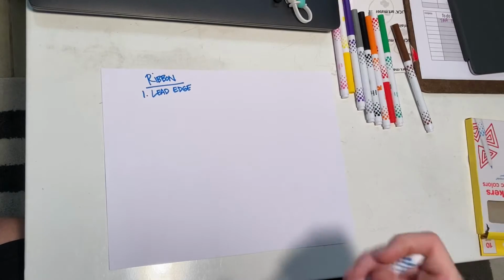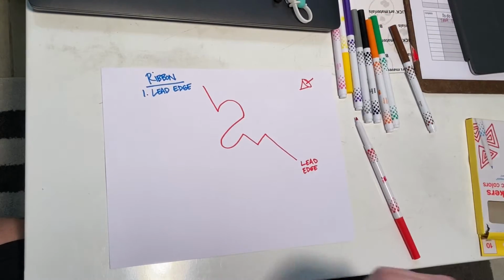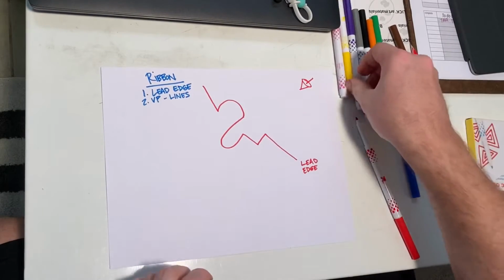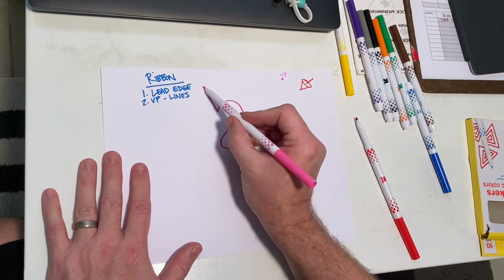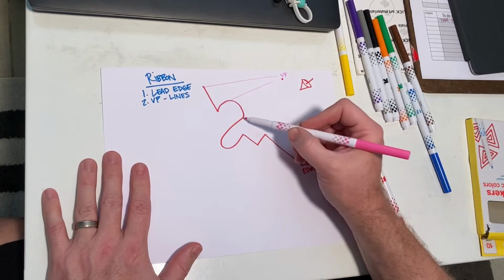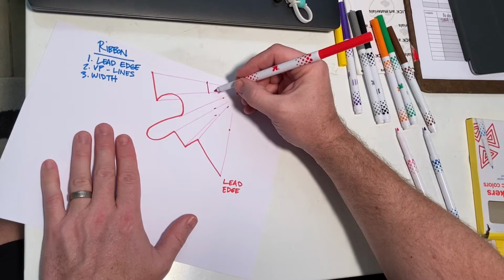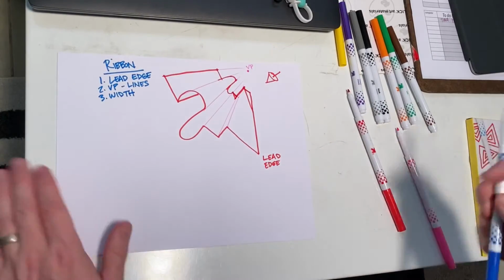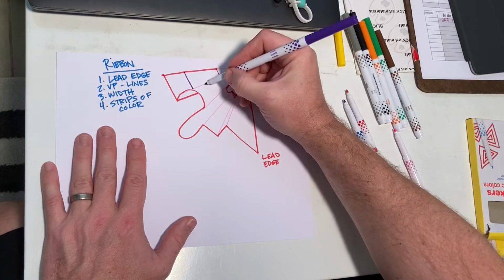FA 106 Color Ribbon Design Part 1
Walking through the steps of designing a color ribbon